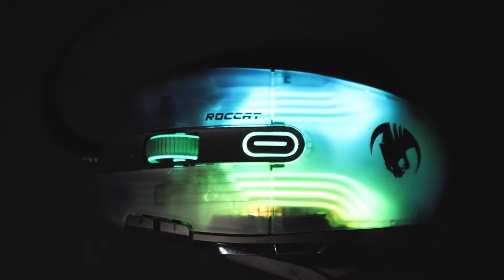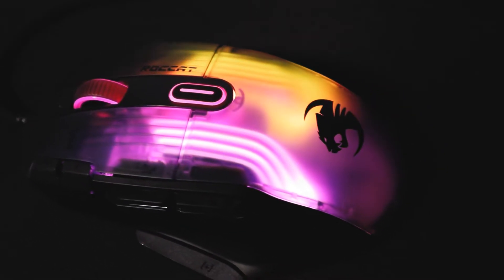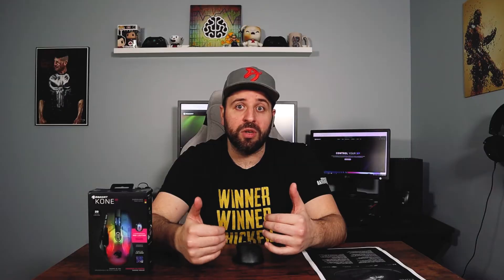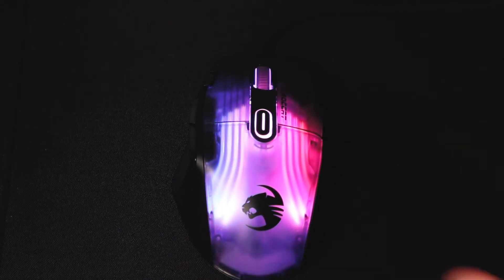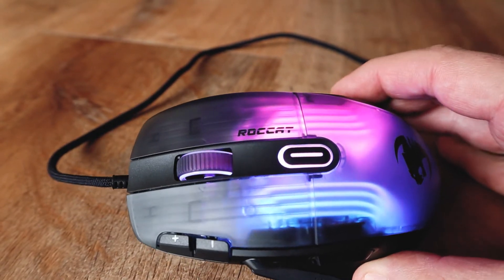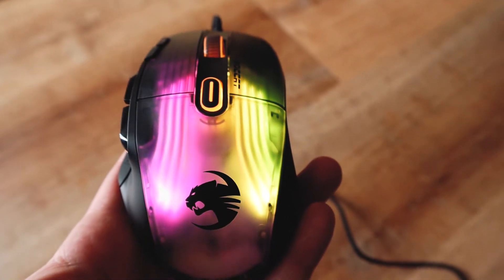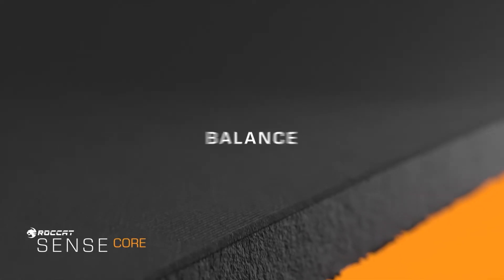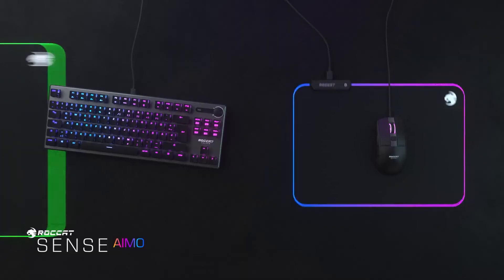ROCCAT KONE XP GAMING MOUSE REVIEW - THE RUNDOWN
Roccat bringing the heat with their latest gaming mouse, the KONE XP. One of the most comfortable pieces of PC tech you will own! The KONE XP is an elite gaming mouse with great functionality backed with Roccat's Titan Switch.